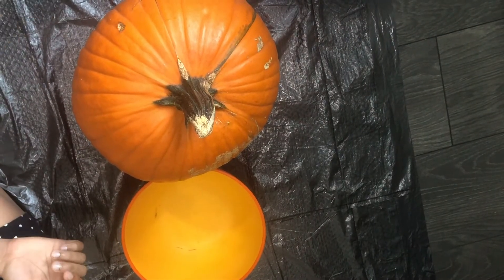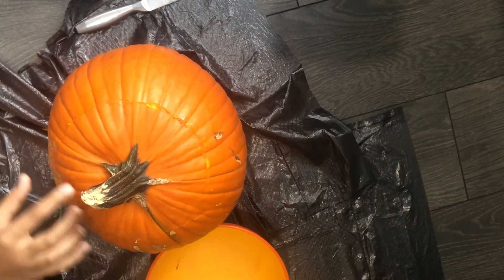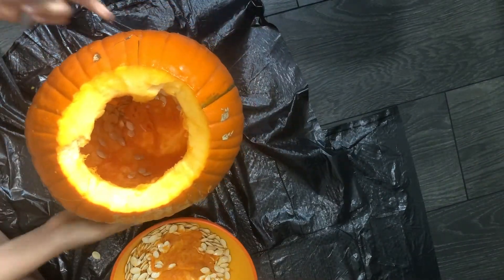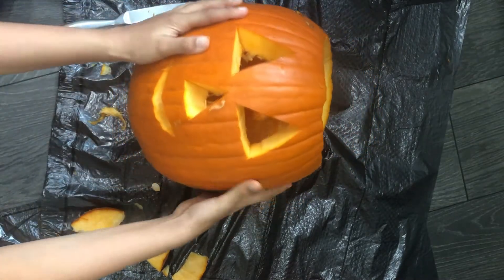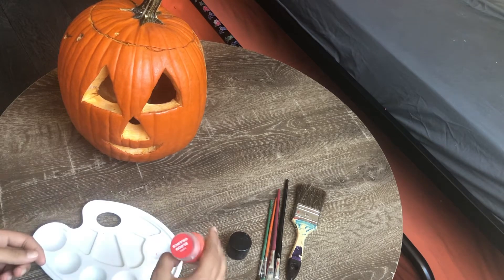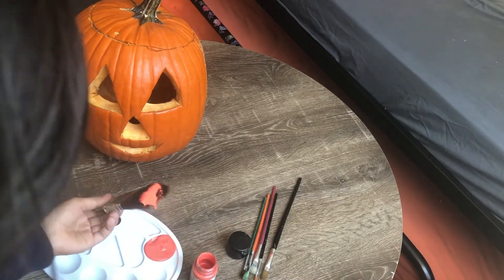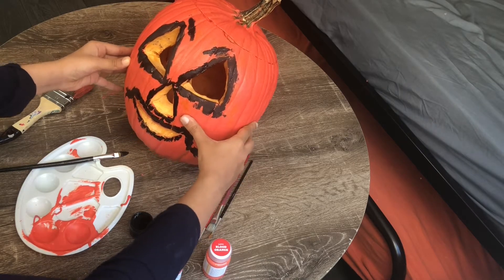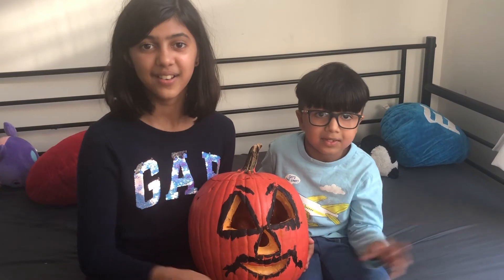Jack o'lantern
DIY jack o'lantern at home.